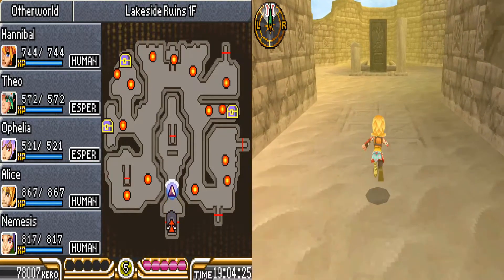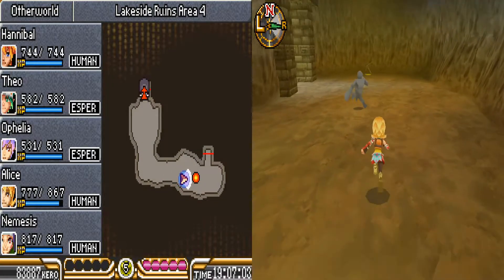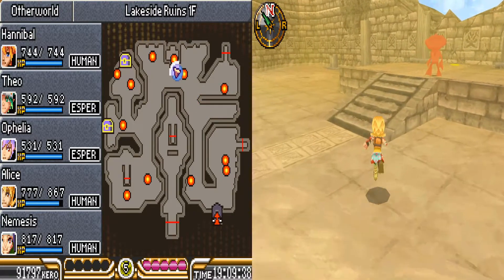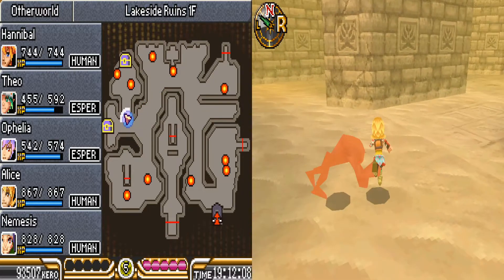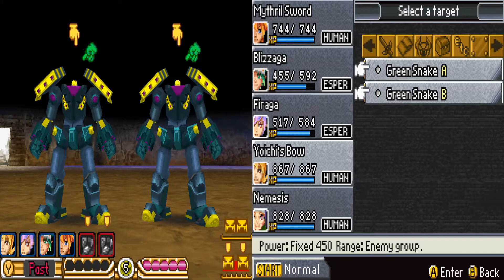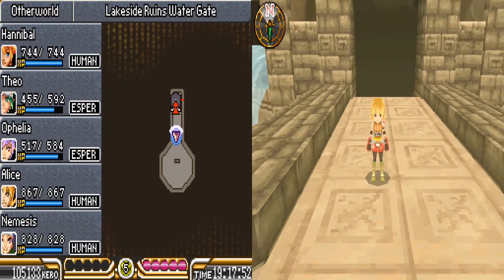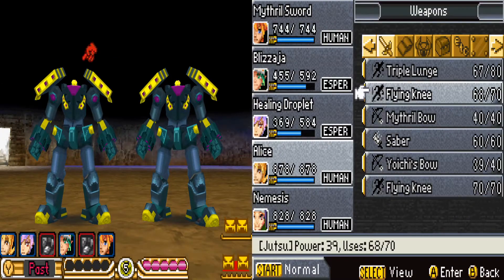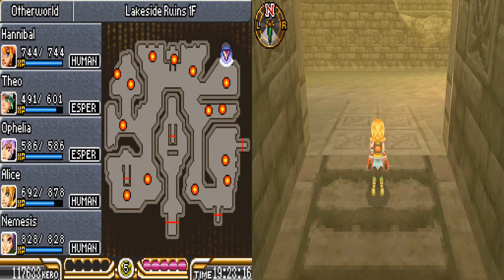Let's Play: SaGa 3: Shadow or Light #29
Join me as I play a remake of one of my favorite games growing up, SaGa 3: Champion of Time and Space: Shadow or Light. It was originally released in the US on the original Gameboy as Final Fantasy Legend 3. The remake promises to bring the game more in line with its previous SaGa predecessors.